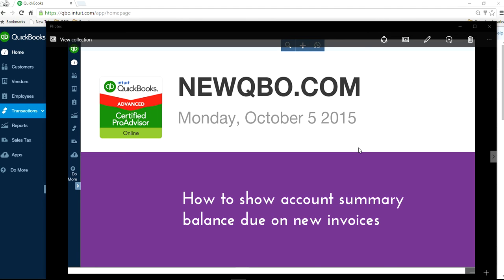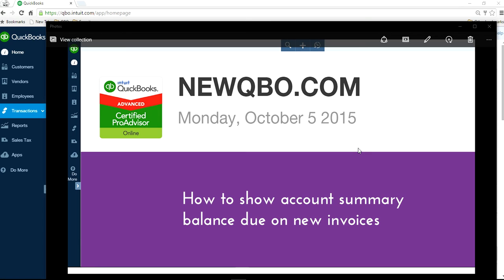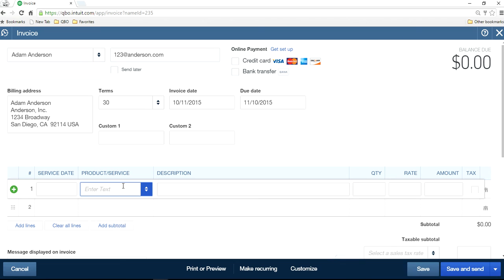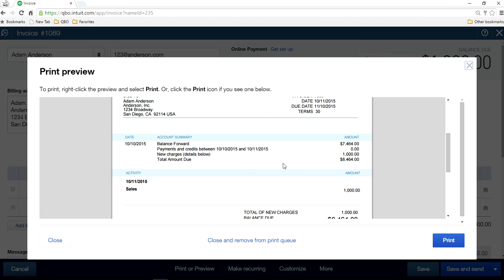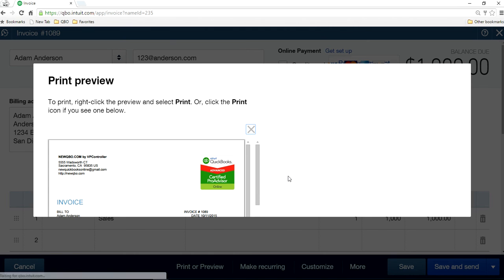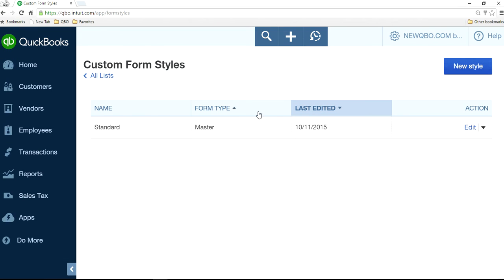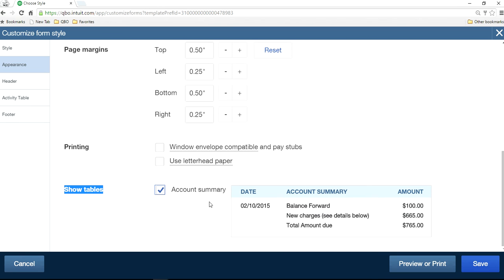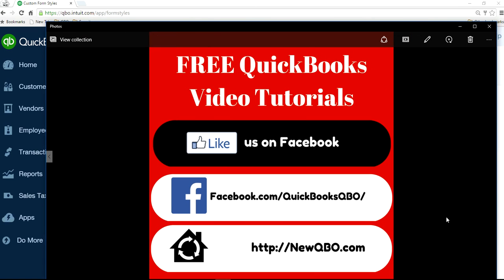QuickBooks Online Invoices: How to show account summary balance due on invoices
QuickBooks Online Invoices - How to show account summary balance due on customer client invoices